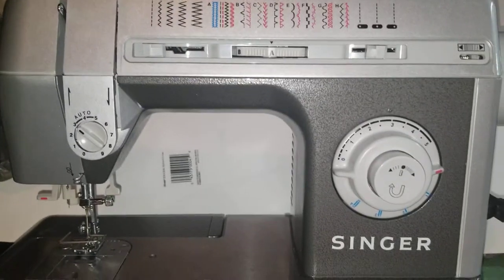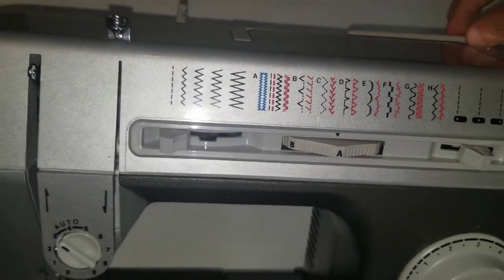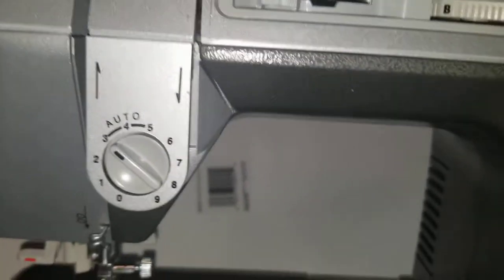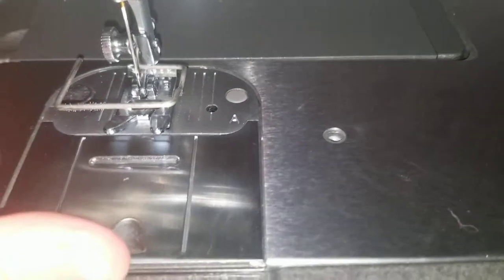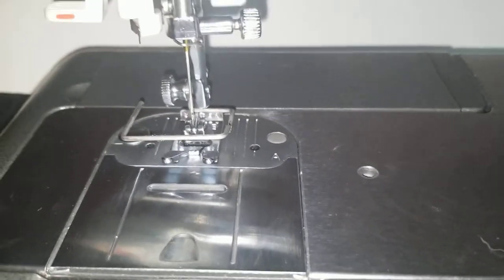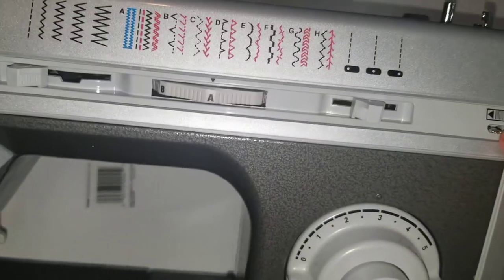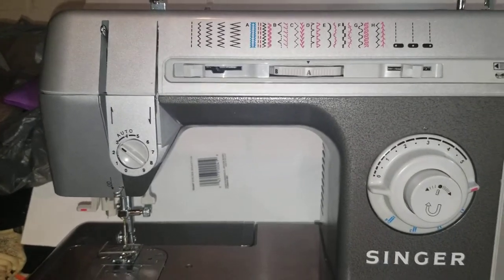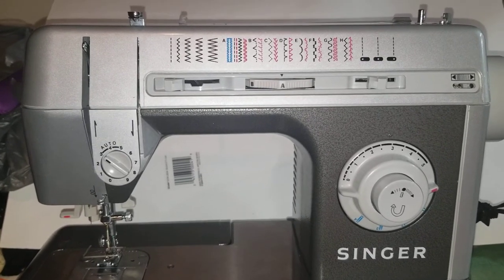Basic Information About the Singer CG590 Sewing Machine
Very brief introduction to the Singer CG'590 sewing machine.